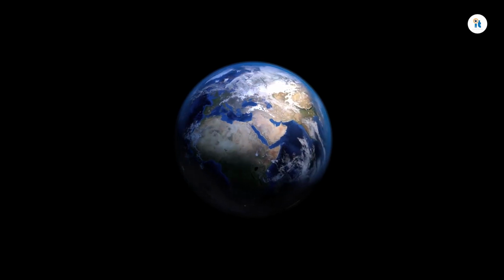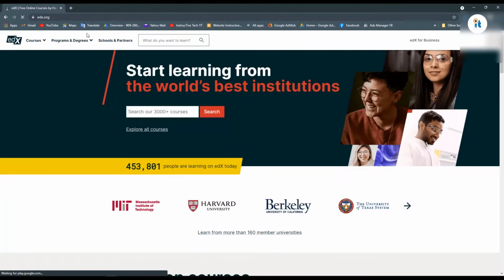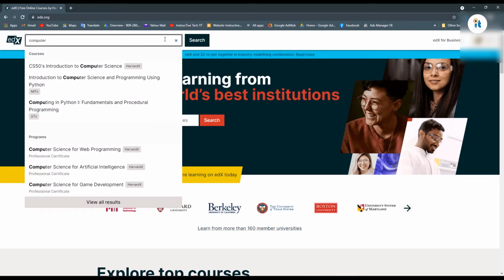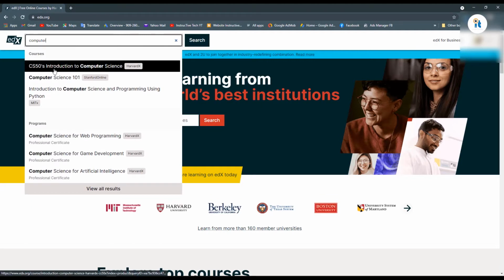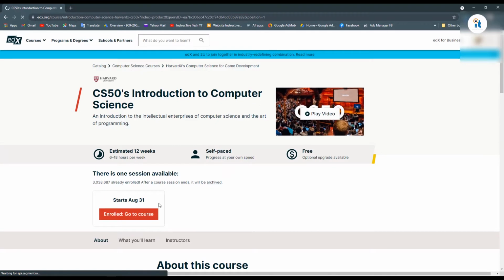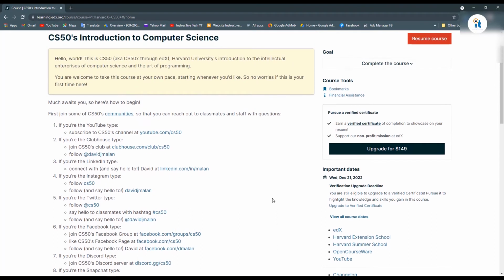Complete Computer Science Full course Free from Harvard university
How to Complete Computer Science Full course Free from Harvard university in 2021. Computer Science Full course form edx online.